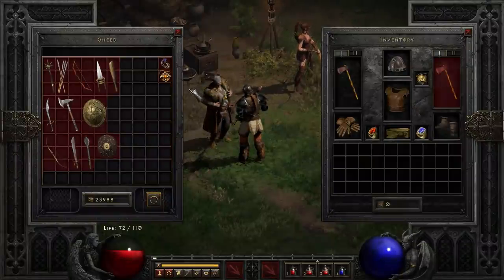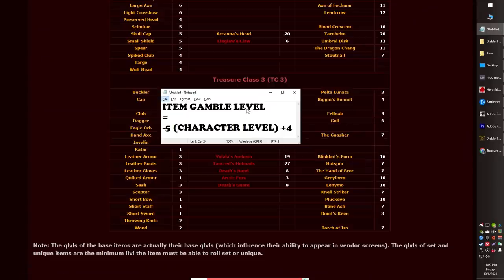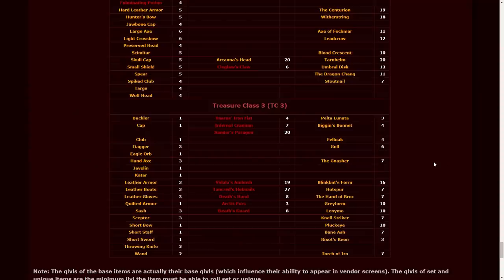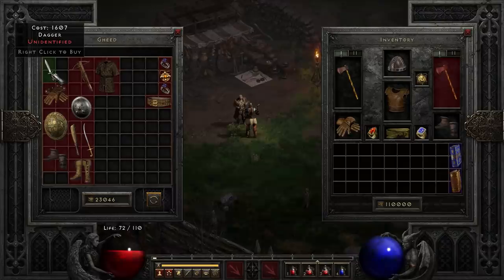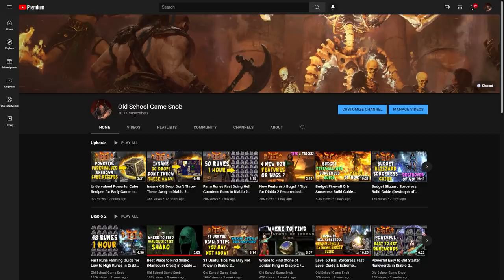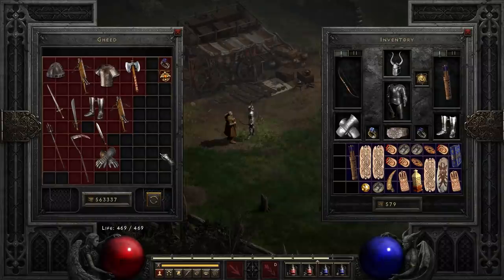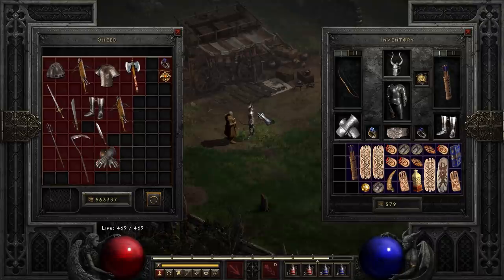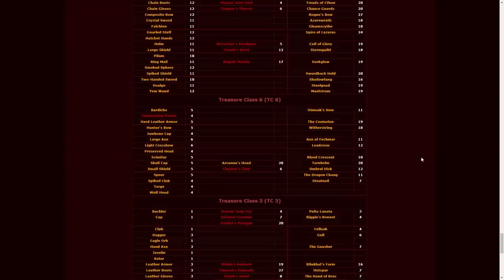Get Gull Dagger Super Fast (100% Magic Find) in Diablo 2 Resurrected / D2R